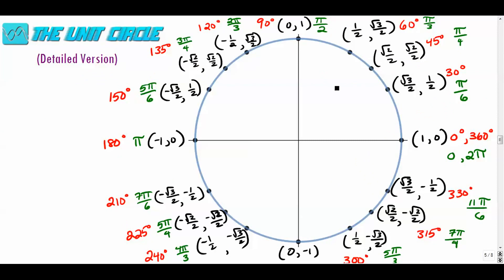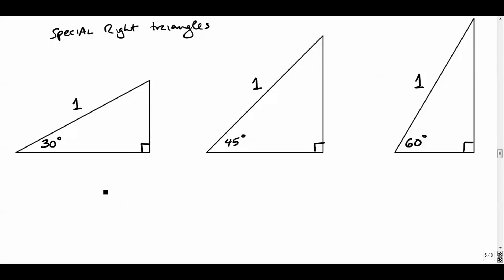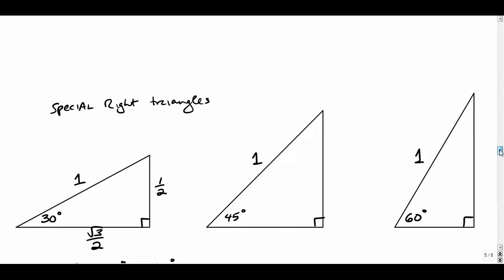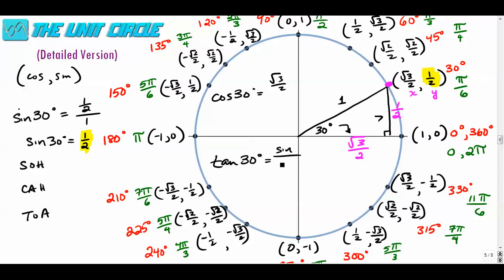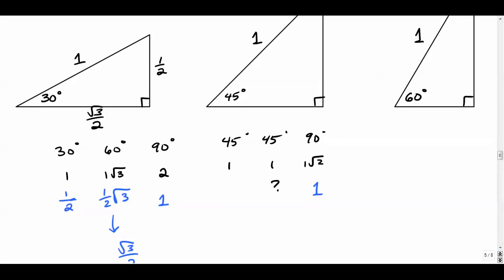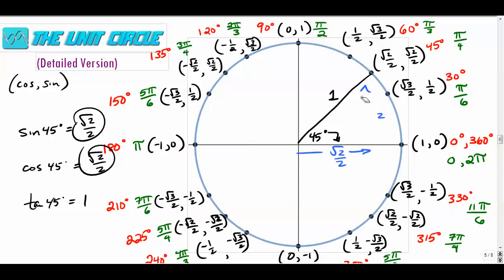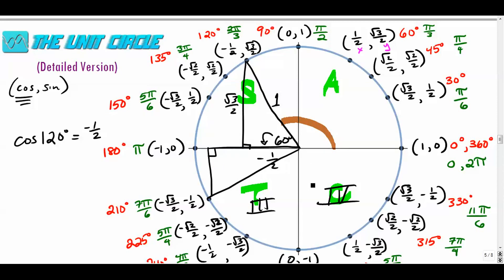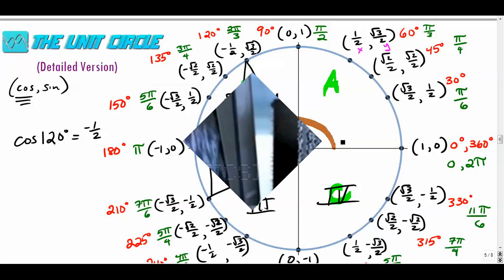The Unit Circle (Detailed Version)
A much more detailed explanation of where the information in the unit circle comes from. (you may want to watch my quick version first)